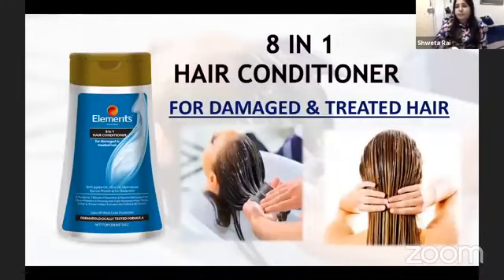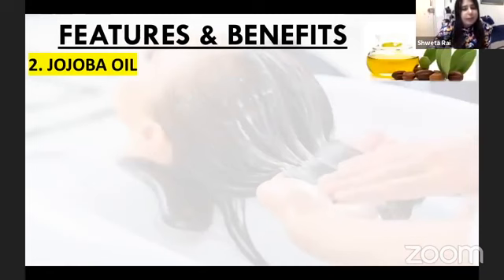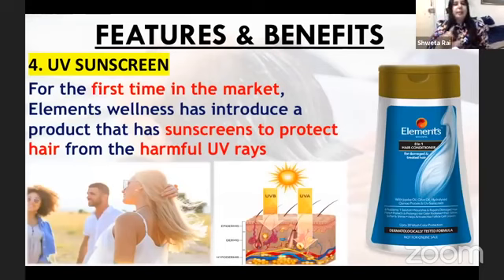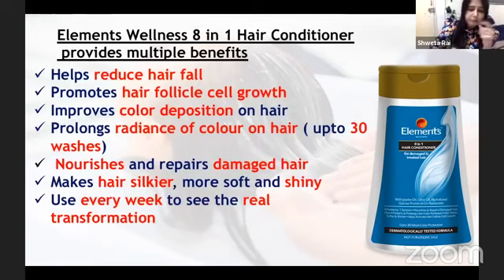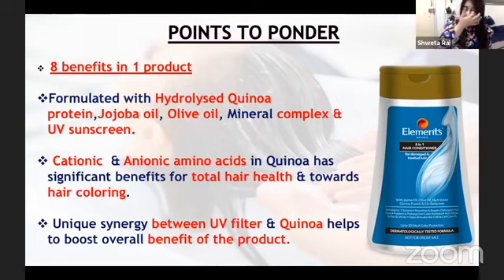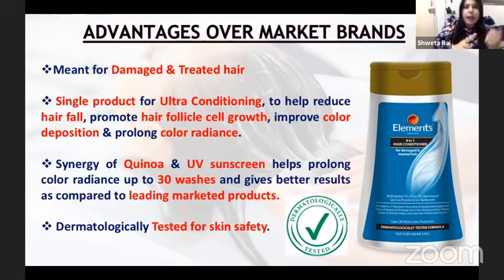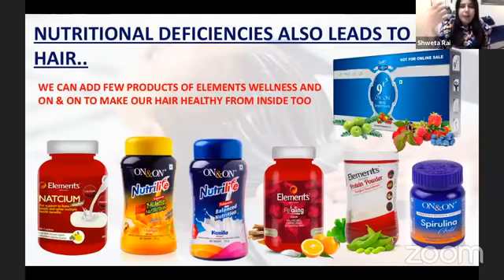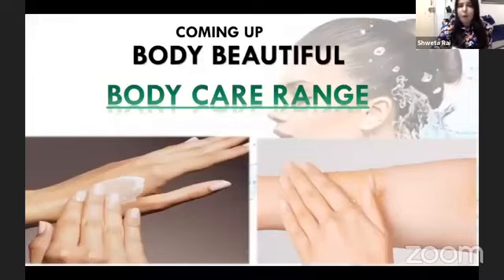Elements WELLNESS 8 in 1 HAIR CONDITIONER Full Details Hindi || Mi Lifestyle Business Co- 9011100010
🛒 Get Order & Full Details..
🚸 ऑर्डर और जाणकारी के लिये

𝙈𝙖𝙝𝙚𝙣𝙙𝙧𝙖 𝙀𝙠𝙣𝙖𝙩𝙝𝙧𝙖𝙤 𝙎𝙪𝙧𝙮𝙖𝙬𝙖𝙣𝙨𝙝𝙞.
( 𝐇𝐞𝐚𝐥𝐭𝐡/𝐖𝐞𝐚𝐥𝐭𝐡 & 𝐁𝐮𝐬𝐢𝐧𝐞𝐬𝐬 𝐀𝐝𝐯𝐢𝐬𝐨𝐫 𝐨𝐟 𝐌𝐢 𝐋𝐢𝐟𝐞𝐬𝐭𝐲𝐥𝐞. - 𝘼𝙔𝙐𝙎𝙃 𝙋𝙧𝙚𝙢𝙞𝙪𝙢 𝘾𝙚𝙧𝙩𝙞𝙛𝙞𝙚𝙙 𝙃𝙚𝙖𝙡𝙩𝙝 𝙖𝙣𝙙 𝙒𝙚𝙡𝙡𝙣𝙚𝙨𝙨 𝙋𝙧𝙤𝙙𝙪𝙘𝙩𝙨.)
𝙈𝙤.𝙉𝙤- ⑨⓪①①①⓪⓪⑧①⓪